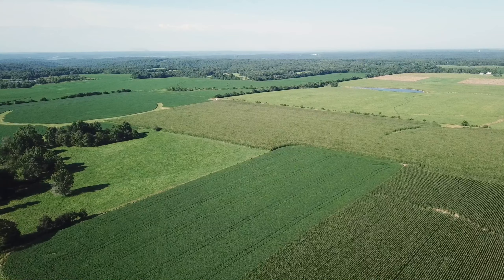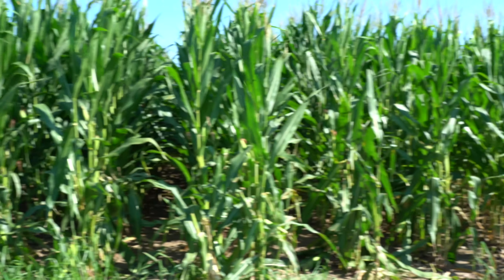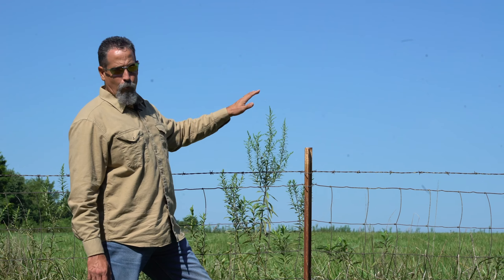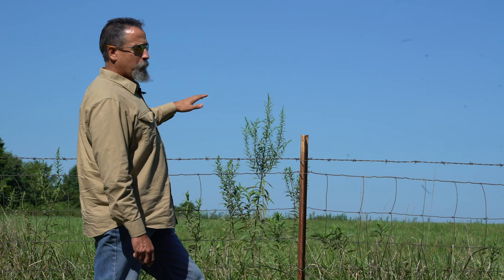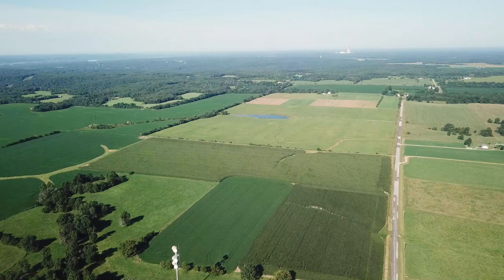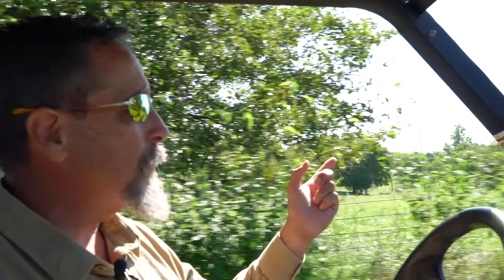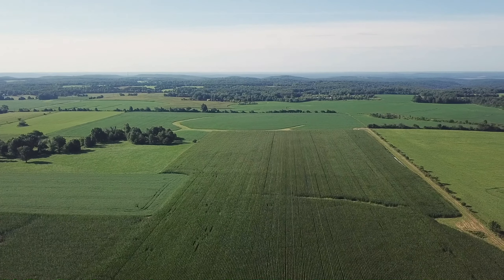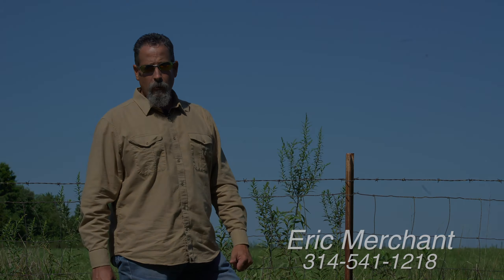154 Acres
Listing Agent : Eric Merchant